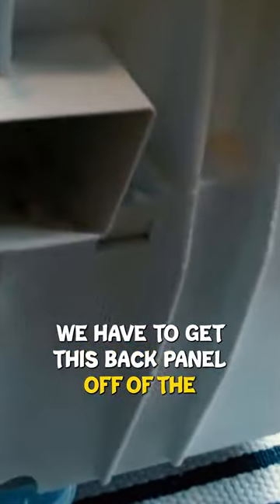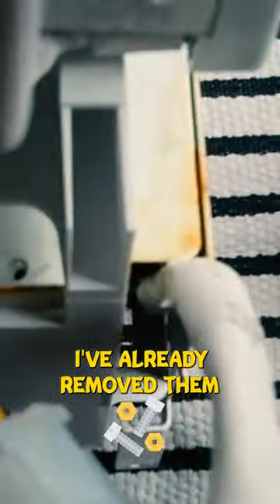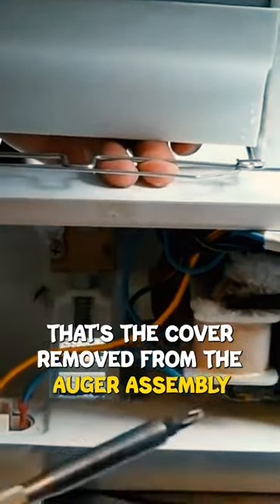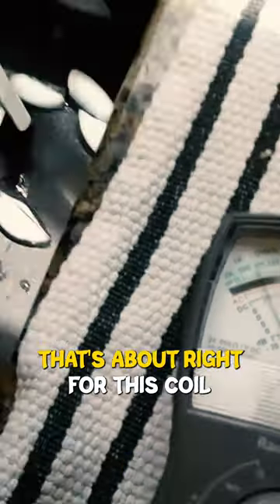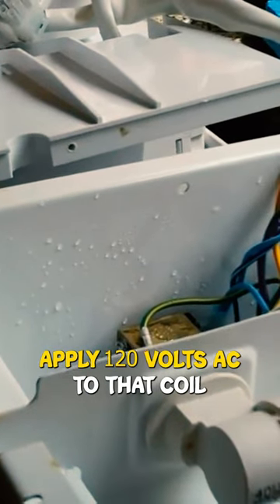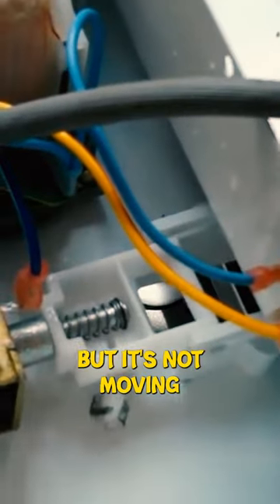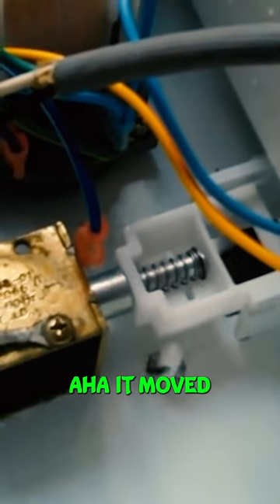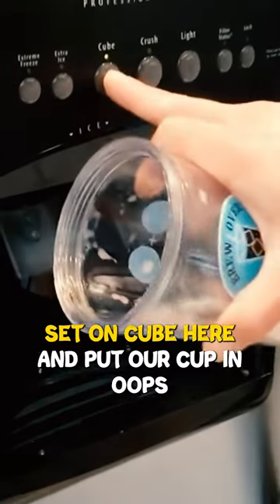Troubleshooting a Frigidaire Ice Dispenser That Only Serves Crushed Ice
Let Master Samurai Tech teach you how to master refrigerator repair